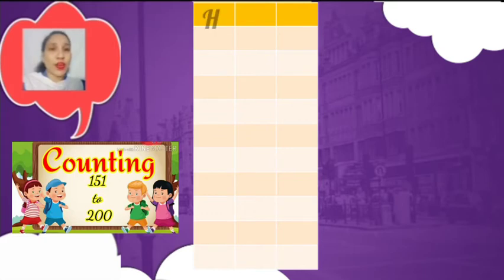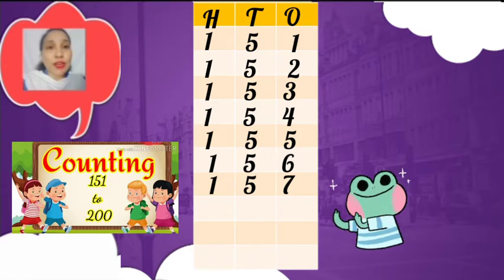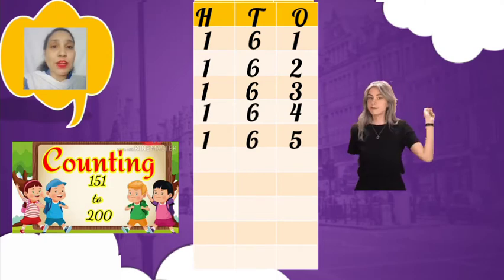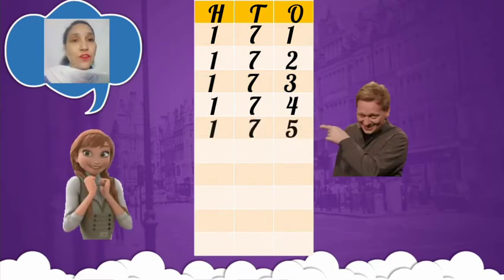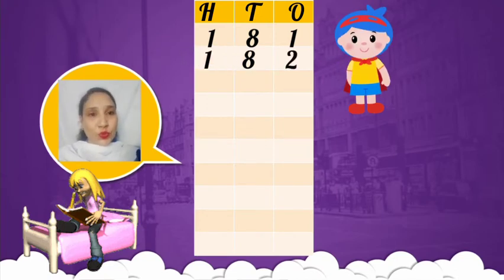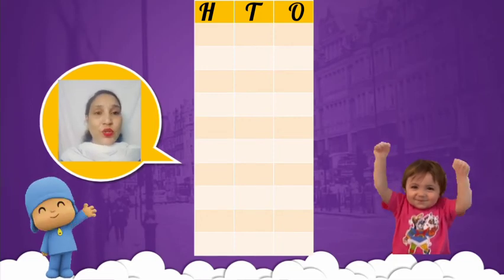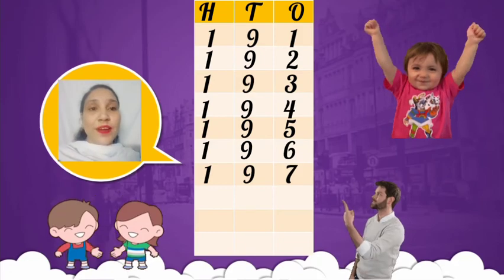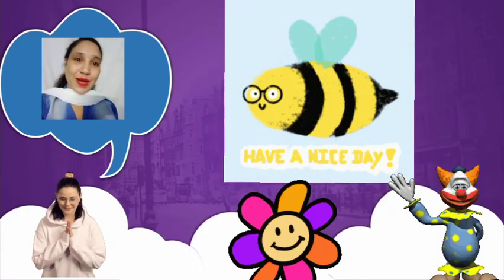UKG#Maths#Counting 151 to 200#No.1